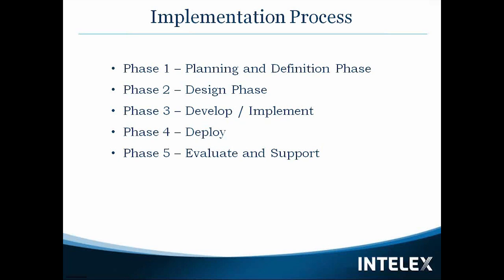Software Implementation Strategies For Success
Purchasing new software is a significant investment and having a smooth implementation is critical to minimizing the impact it will have on your organization's processes. Try Intelex Free

In this webinar you will learn the 5 key phases of the implementation process and how to effectively execute them, learn 5 industry tested tactics to ensure maximum user adoption and learn proven strategies to get organizational buy-in and support from the top down in your organization.

See why Intelex is named a leader in Green Quadrant EHS Software 2023

About Intelex 🌐 🌱 👷‍♂️

For over 30 years, Intelex has been making a difference in the world by helping our 1,400 customers achieve safer, more sustainable operations. Our web and mobile solutions streamline and simplify environmental, safety, quality and risk management, empowering organizations to meet the challenges of an increasingly complex marketplace while minimizing negative social, environmental and human impacts. Intelex is proud to be an operating company of Fortive Corporation, which provides strength in numbers, strength in skills and perspectives and strength in our shared conviction to make an impact.